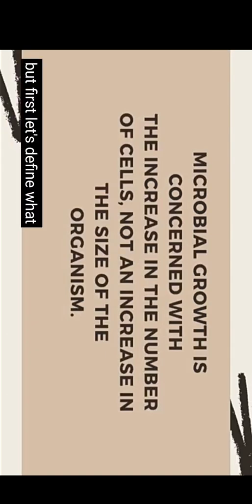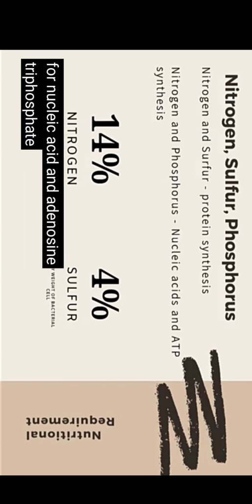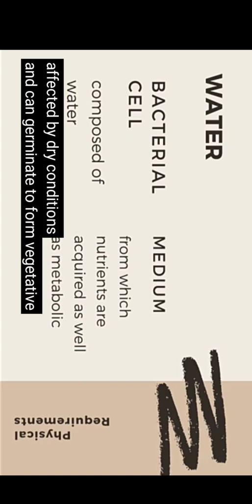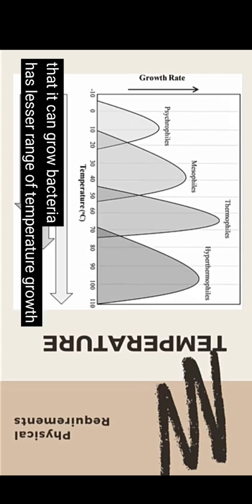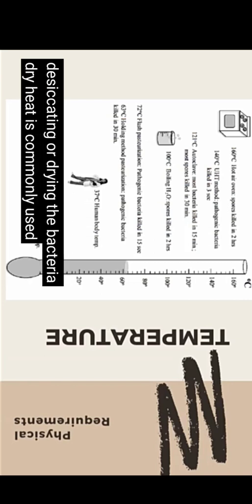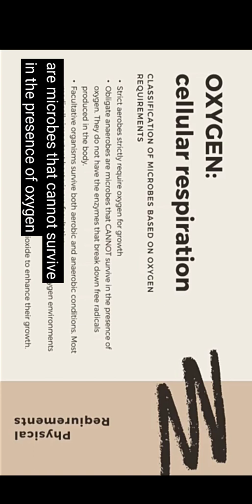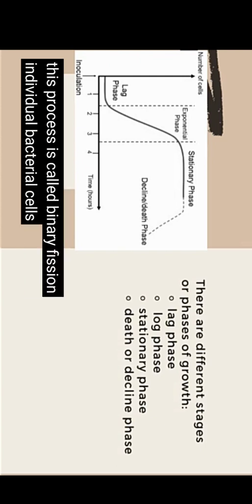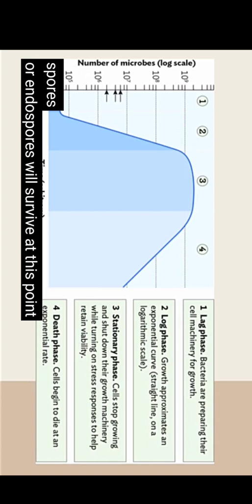April 7, 2022